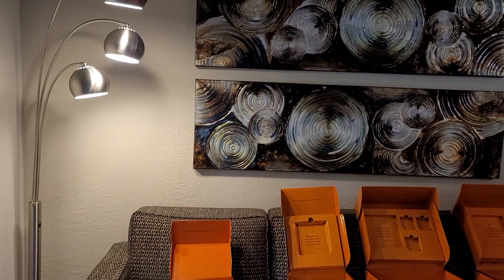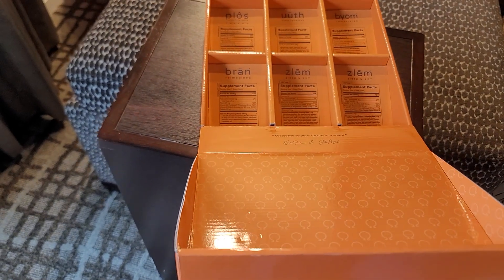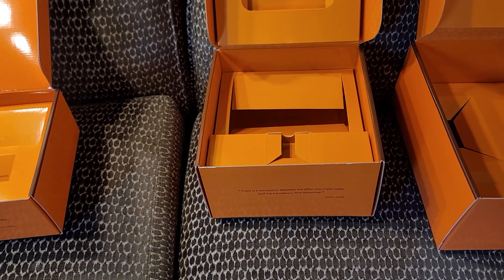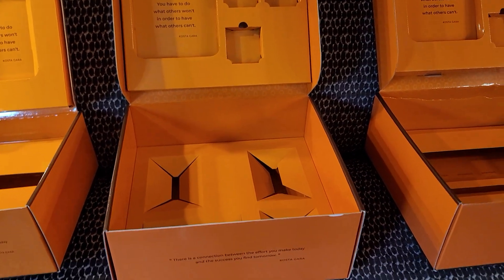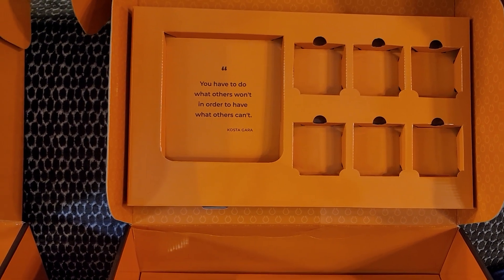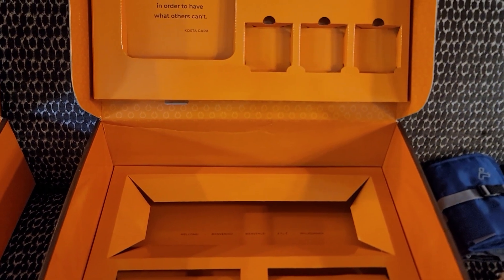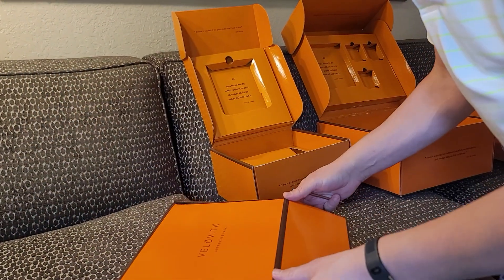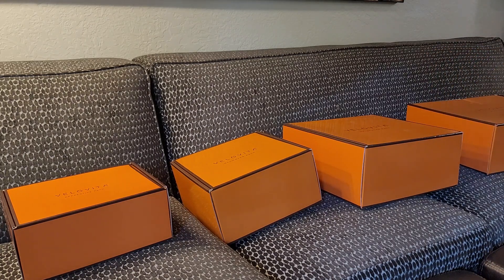We Are The "LV of the Industry"!!!